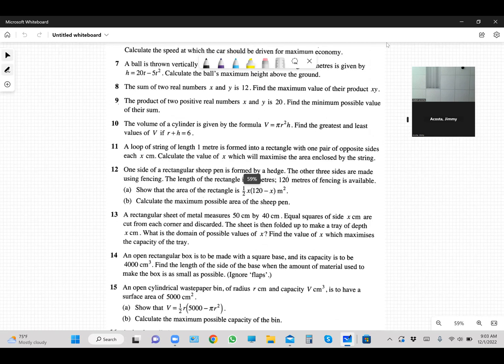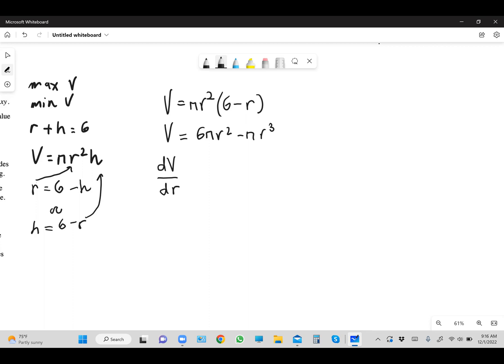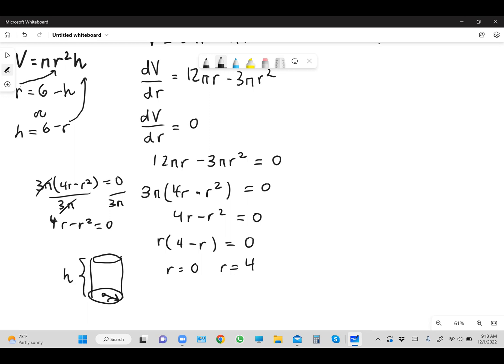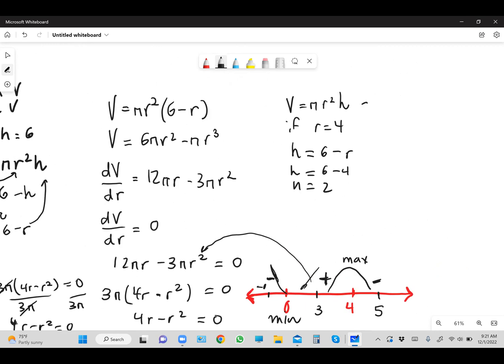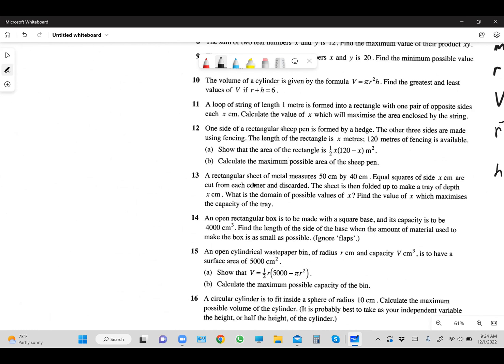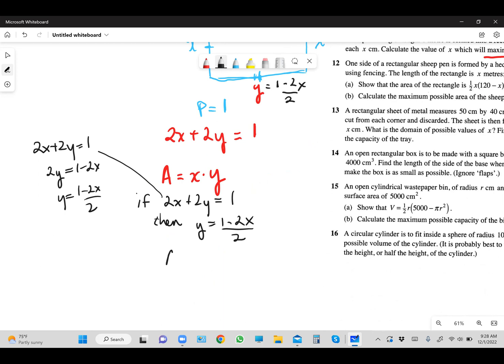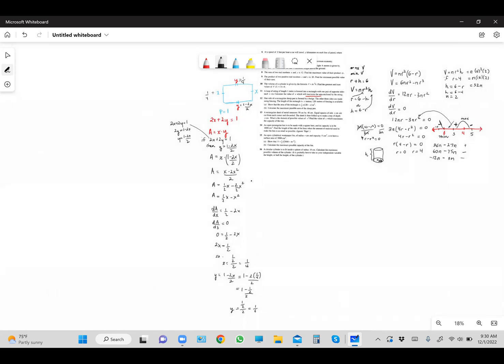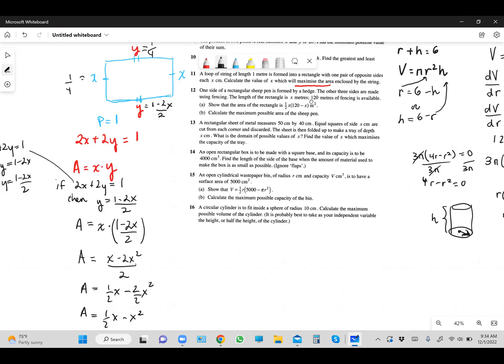Chapter 7 Application of Derivatives Part 1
Please go over and figure out.